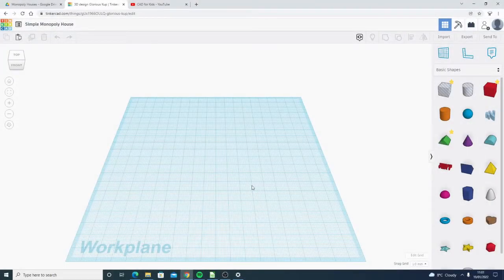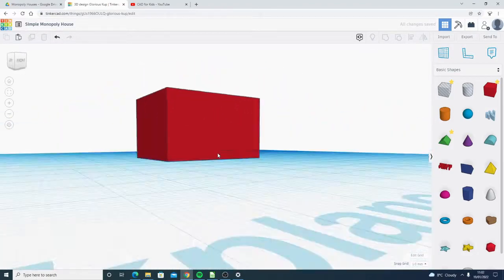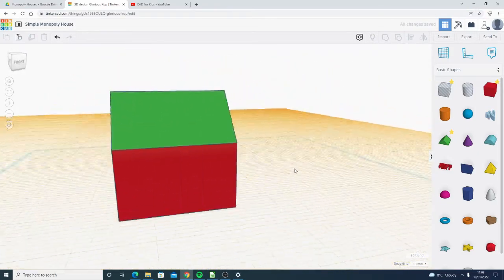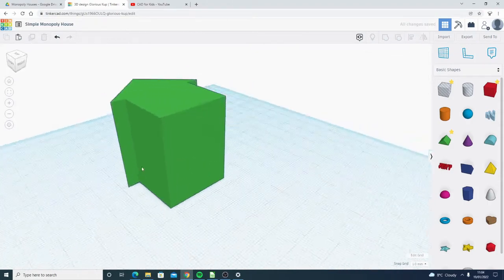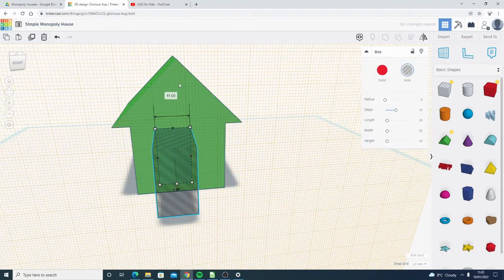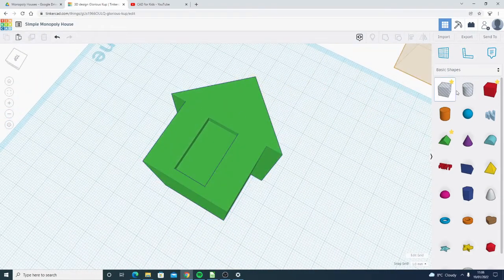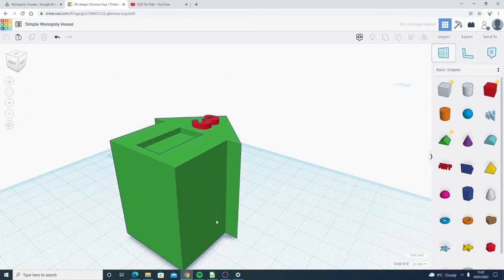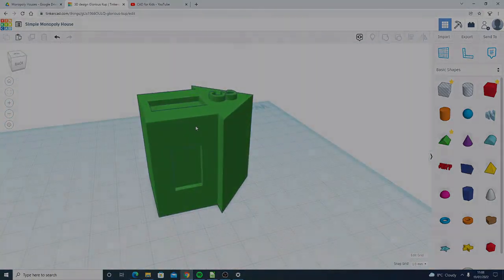Simple Monopoly House - Tinkercad Tutorial